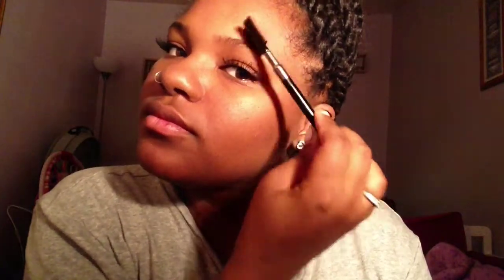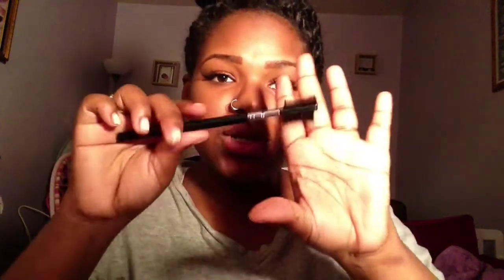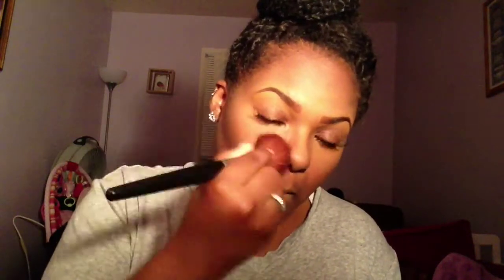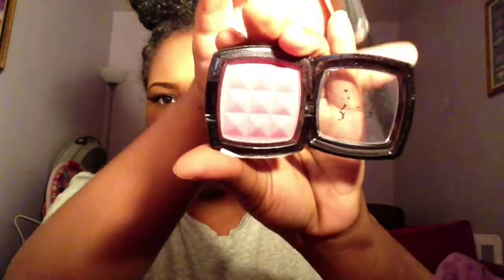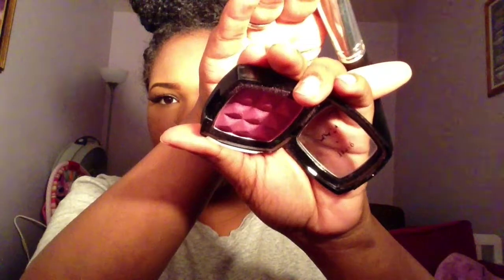Beginners conturing ! Easy & simple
Hey guys 👋👋 so lately I been learning how to conture and wanted to share with you how I conture my face. It's very easy and simple and takes no time ! All I basically used for my conturing was my HD photogenic concealer.